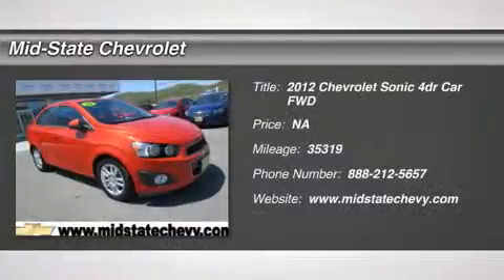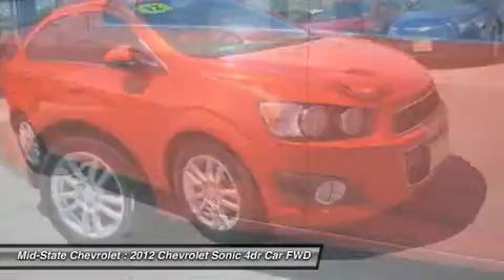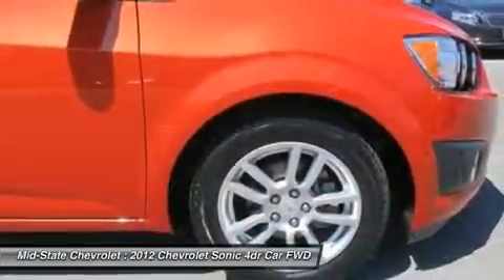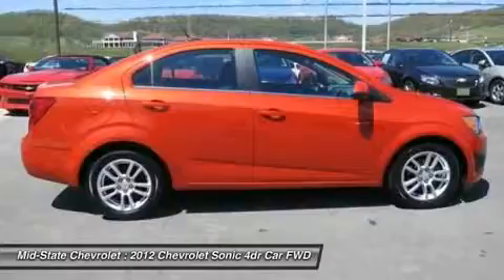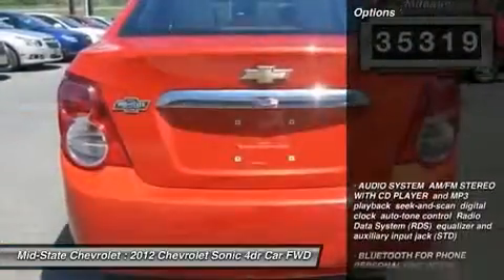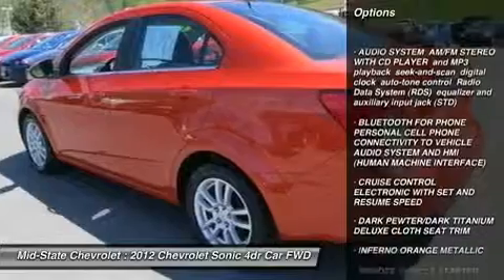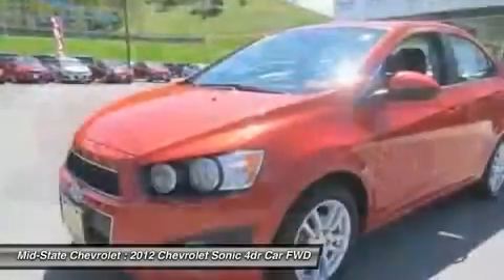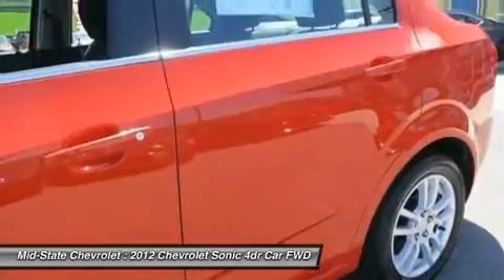2012 CHEVROLET SONIC Sutton, WV 12007037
2012 CHEVROLET SONIC Sutton, WV
Stock# 12007037

Mid-State Chevrolet
1947 Sutton Lane

Check out this 2012 Chevrolet Sonic LT. It has an Automatic transmission and a Gas I4 1.8L/110 engine. This Sonic has the following options: Front wheel drive, Power outlet, auxiliary, front center console, SiriusXM Satellite Radio is standard on nearly all 2012 GM models. Enjoy a 3-month trial to the XM Select package, with over 170 channels including commercial-free music, all your favorite sports, exclusive talk and entertainment. And now add premium channels to your trial at no-cost. Welcome to the world of satellite radio. (Requires a subscription sold separately by SiriusXM after the trial period. If you decide to continue your service at the end of your subscription, service will automatically renew and bill, at the rates in effect at the time of renewal, until you call SiriusXM at 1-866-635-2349 to cancel. See our Customer Agreement for complete terms Available only to those at least 18 and older in the 48 contiguous USA and D.C.), Tire, compact spare, Seat adjuster, driver 4-way manual, Engine immobilizer, theft-deterrent system, Axle, 3.47 ratio, Air bags, 10 total (Always use safety belts and child restraints. Children are safer when properly secured in a rear seat in the appropriate child restraint. See the Owners Manual for more information.), Suspension, Touring, Air conditioning, single-zone manual. Stop by and visit us at Mid-State Chevrolet, 1947 Sutton Lane, Sutton, WV 26601.